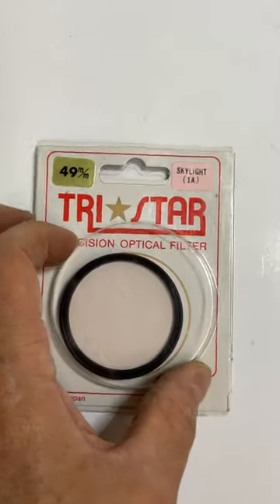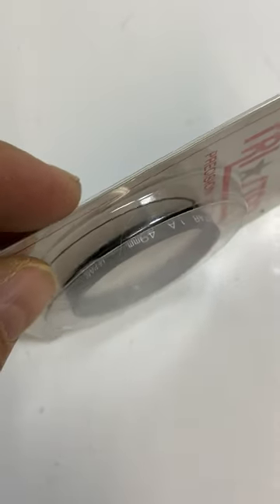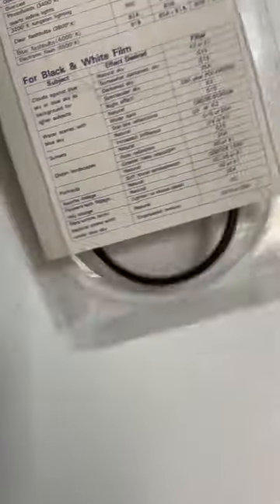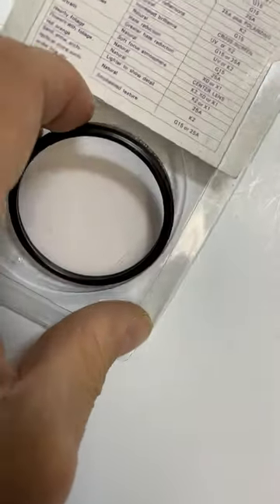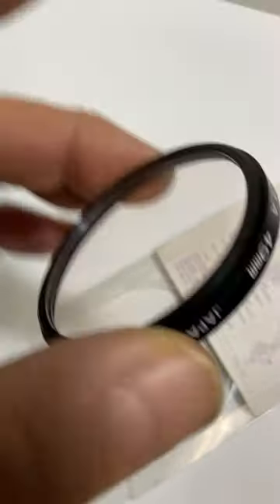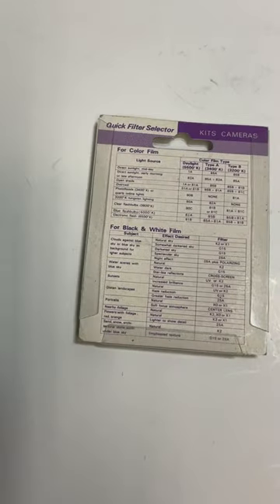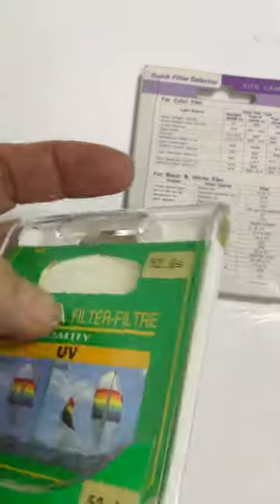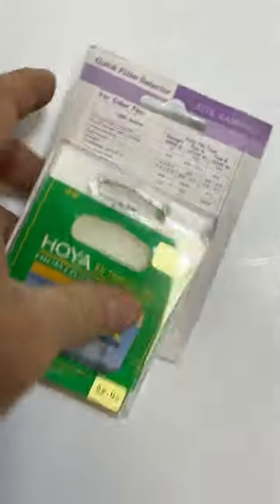Tristar Precision Optical Filter skylight 1A49 mm Lens Filter Japan